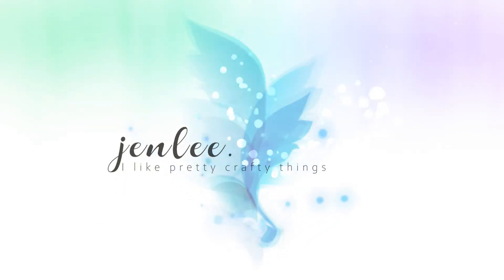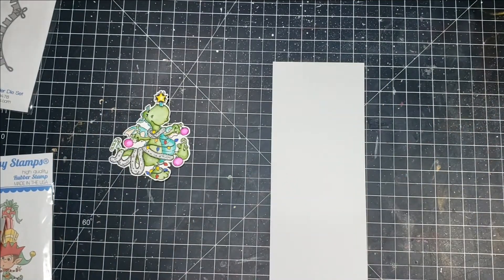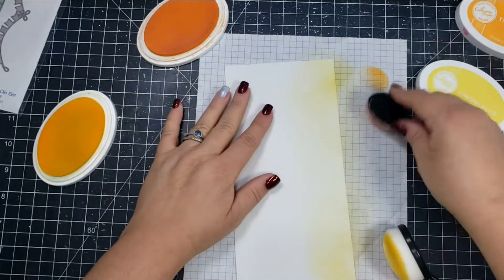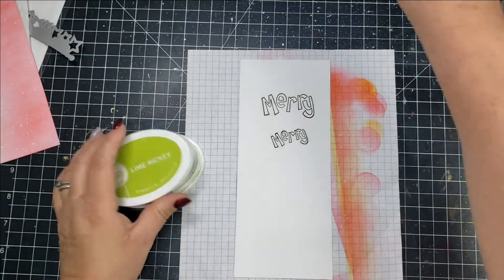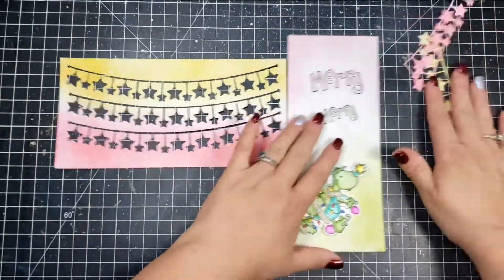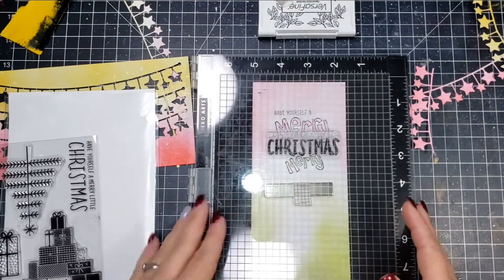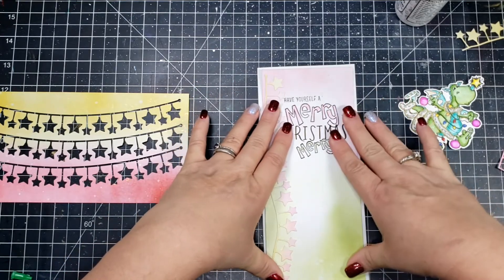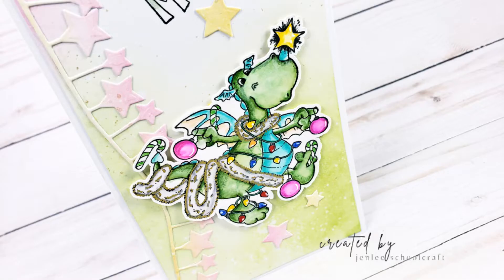Whimsy Stamps Hop & GIVEAWAY | Crafty Collabs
Please note: This is a multi-platform hop… some of the designers are posting on YouTube and some on blogs. Open to US or Int'l.

Please visit the following Rafflecopter link by December 8, 2020 to enter the giveaways, generously gifted by Whimsy Stamps

P.S. Earn BONUS entries for each video/blog on the hop that you comment on! Complete as many or as few of the Rafflecopter options as you choose; but the more you complete, the better your chances of winning!

If you are the winner, you will have one week (after contact) to claim your prize. Failure to do so will result in forfeiting the prize and an alternate winner will be chosen. Thanks for hopping along with us!

WHIMSY STAMPS PRODUCTS USED IN THIS VIDEO: Slimline Bunting Border Dies, Bart Loves Christmas stamp and Balancing Elf stamp.